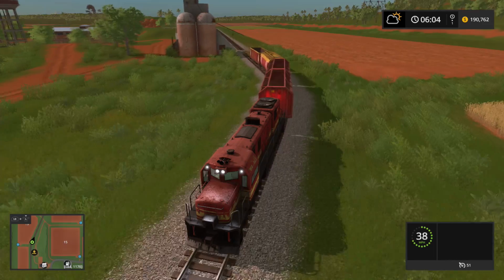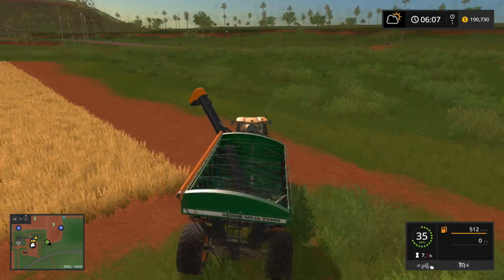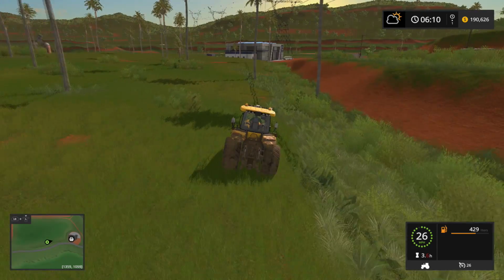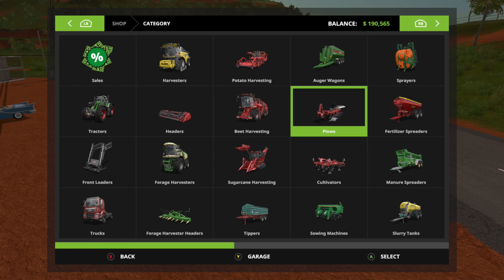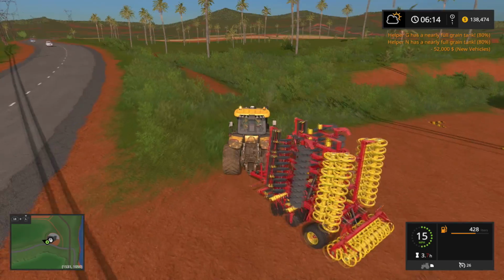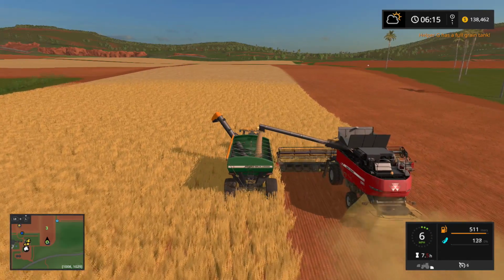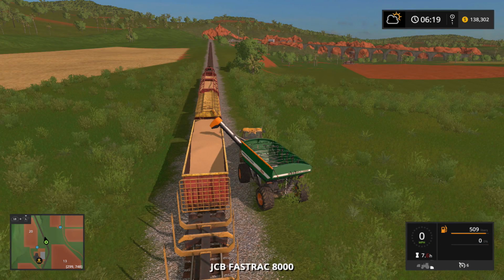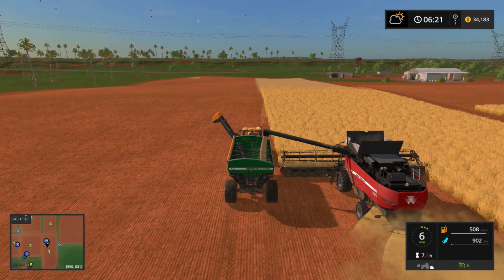Let's Play Farming Simulator 17 Platinum Edition DLC Xbox One Episode 40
Join Jon from Puma plow as I return to the Xbox One to play some Farming Simulator 17 on the Platinum Edition DLC